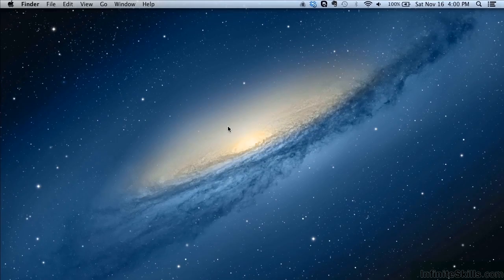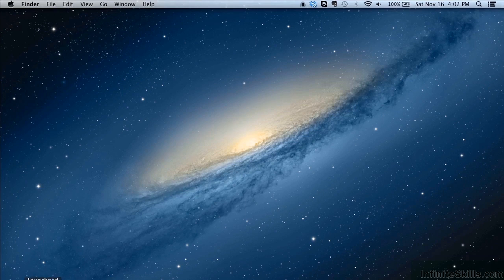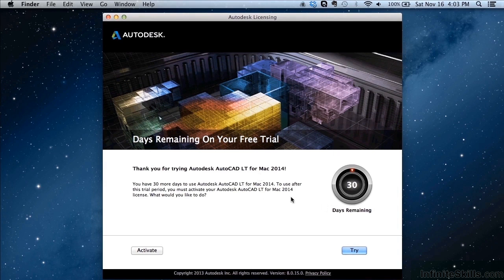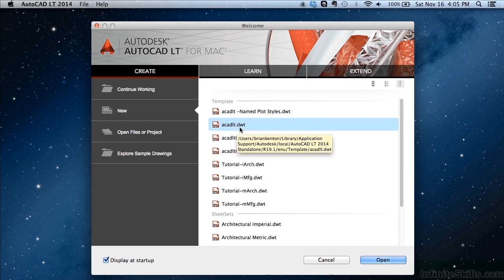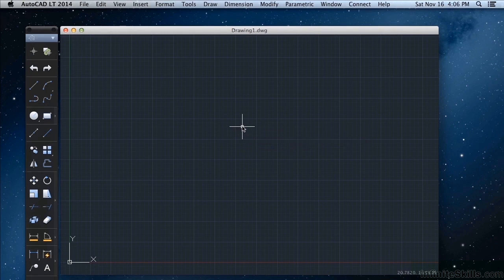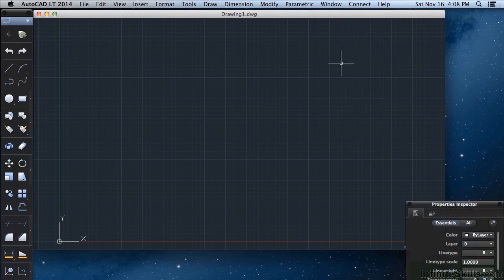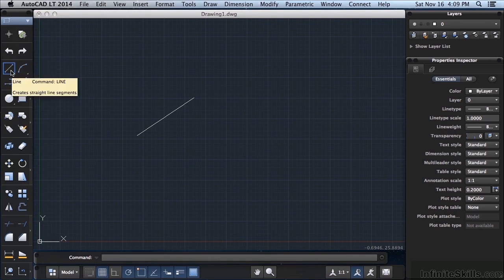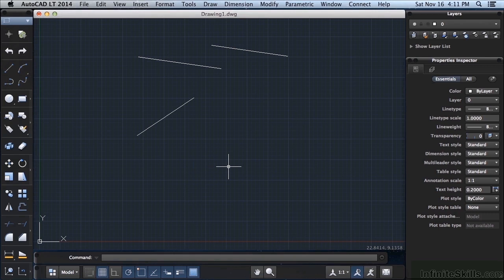AutoCAD 2014 for Mac Tutorial | Turning On AutoCAD LT For Mac For The First Time